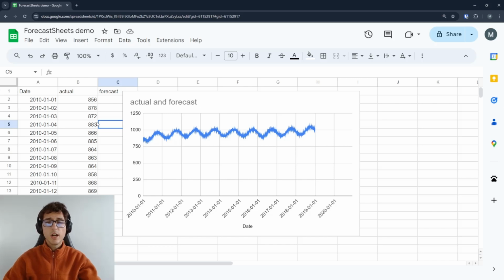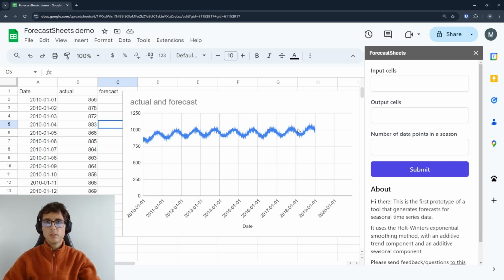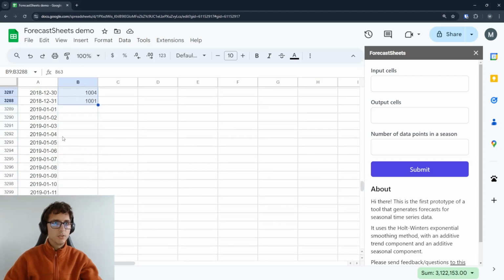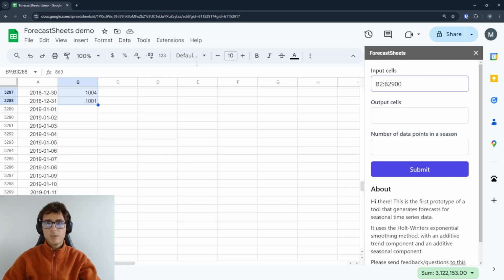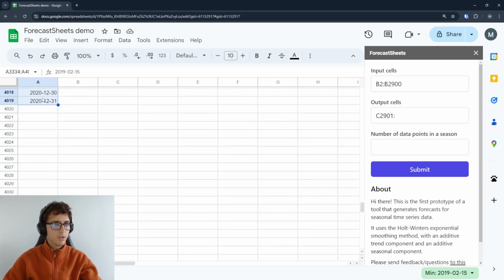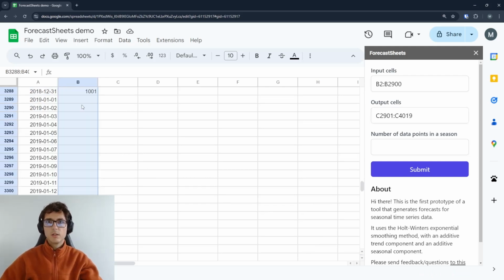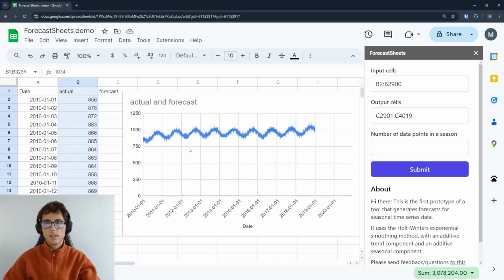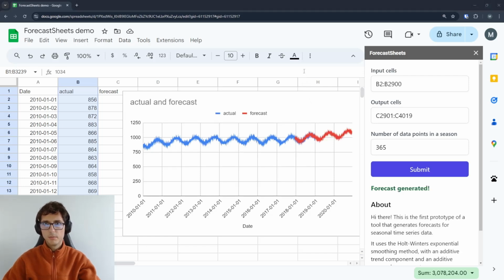Time series forecasting with Google Sheets in 2 minutes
In this video, I show how you can quickly generate forecasts on time series data directly inside your Google Sheets spreadsheet. I use the ForecastSheets add-on, which enables me to generate the predictions within less than a minute.

The data is a subset of this time series dataset I found on Kaggle

The dataset exhibits annual seasonality, so you need to use a trend-based model to make the forecasts. The add-on leverages the Holt-Winters exponential smoothing model, with an additive trend component and an additive seasonal component.

Welcome any feedback or questions!